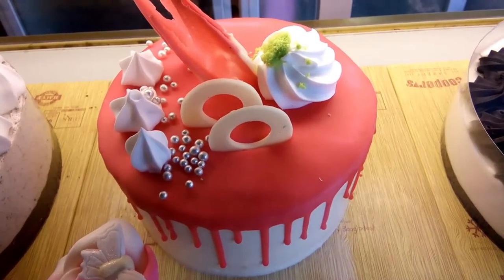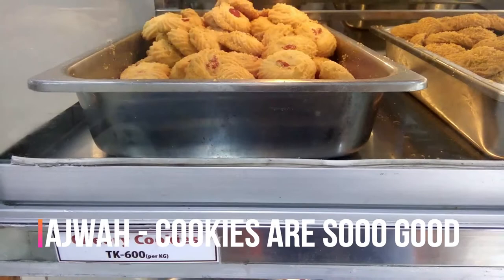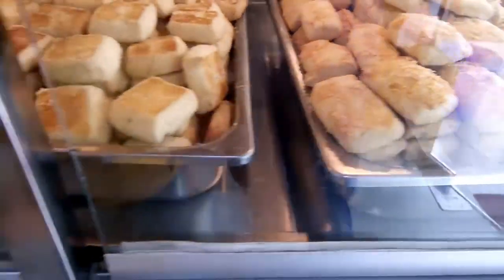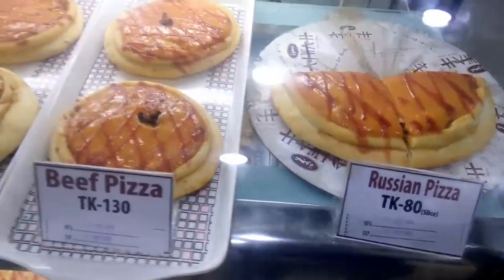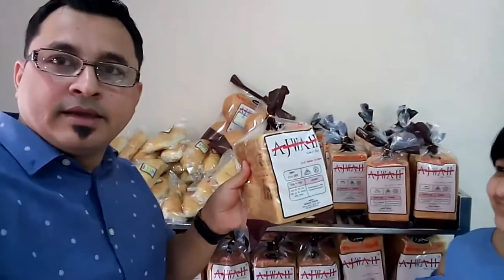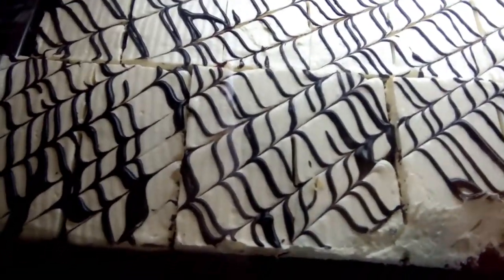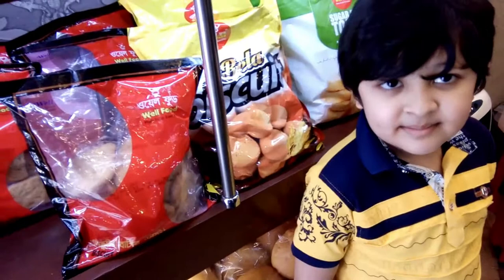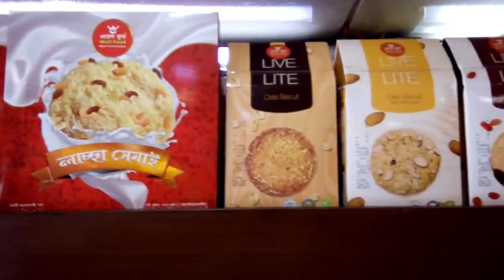BEST BAKERIES IN DHAKA 2018 - SAAJAAYAN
BEST BAKERIES IN DHAKA 2018 BY SAAJAAYAN

COOPERS
AJWAH
SHUMIS HOT CAKE
WELL FOOD
MR. BAKER
KRISPY KREME

cake shop in bangladesh